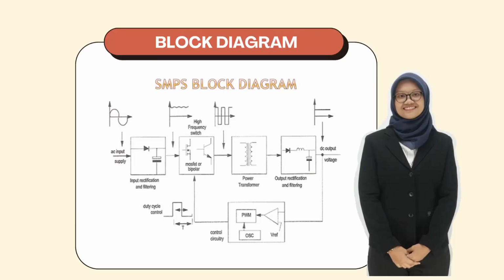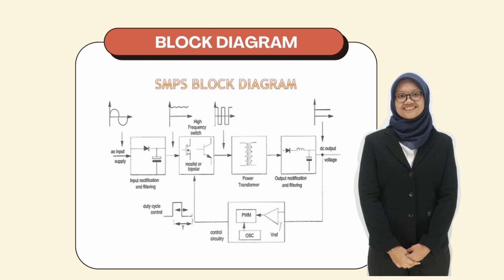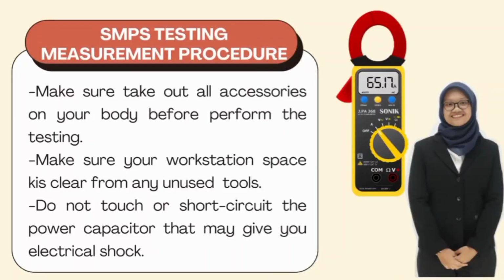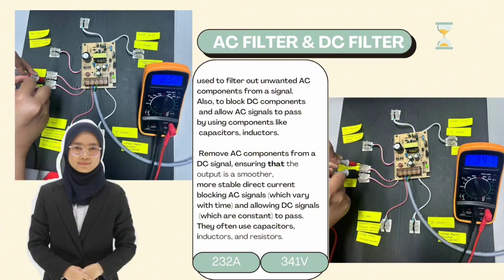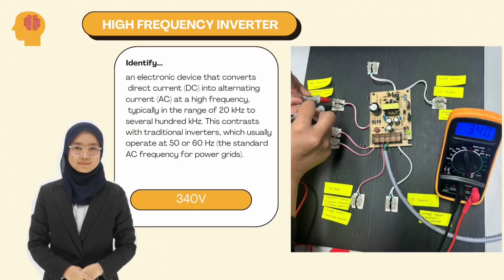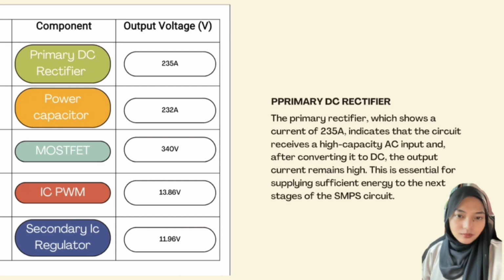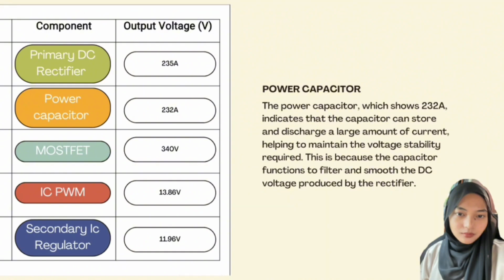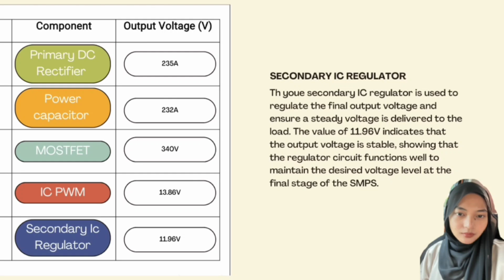JOBSHEET 5 DBV30053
INTRODUCTION OF MEDICAL DEVICES (IMD)
Sub topic: Testing And Measurements Techniques (SMPS)